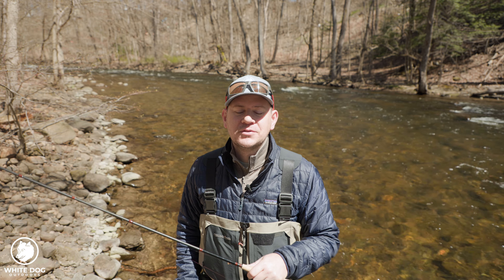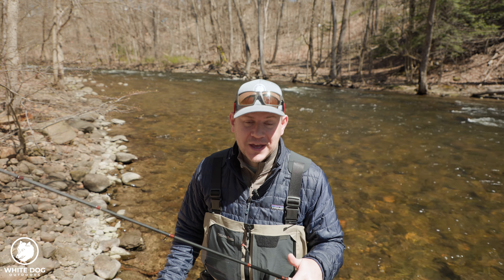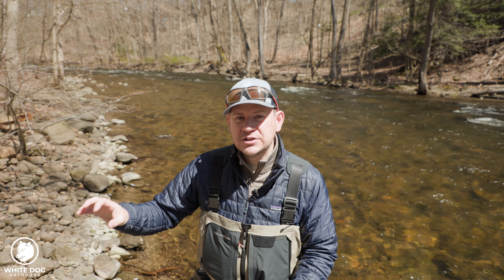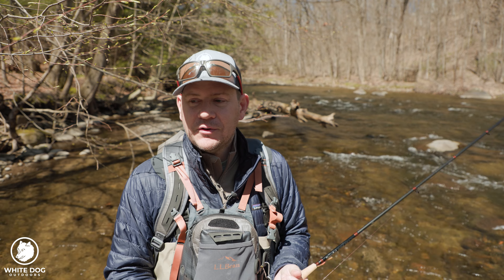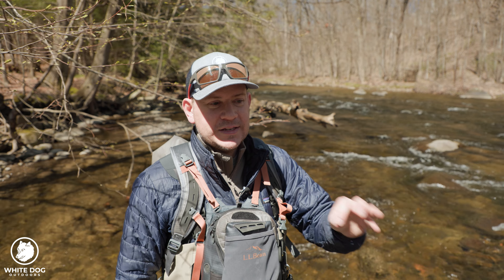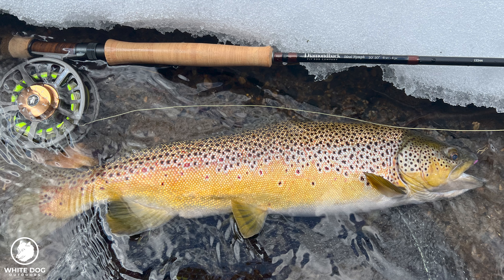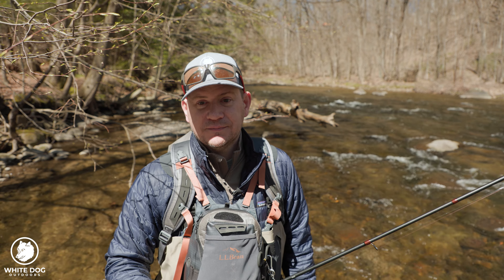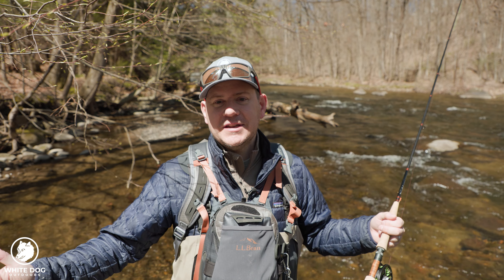The Truth About Strike Detection - SIGHT vs FEEL - Euro Nymphing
Strike Detection - Sight vs Feel - Euro Nymphing

Detecting strikes is key when you are euro nymphing but they can be hard to detect.  We discuss sight and feel during strike detection and when you are more likely to use one over the other.

Micro Scale

Micro Scale
Rio Euro Nymph Fly Line
Rio Euro Nymph Shorty (converts regular fly line to Euro line)
Maxima Chameleon - Main line of leader (18-25# depending on leader)
Amnesia Fl Red Sighter Material (10#-15# depending on leader)
Suffix Elite Hi-Vis Yellow (10#-15# depending on leader)
Rio 2 Tone Indicator Tippet (for use as micro leader sighter)
Rio Tippet Rings
Rio Flouro Flex Plus Tippet (4x-6X) Usually use 5X
Rio Manufactured Euro Leader (with tippet ring)
Orvis Net Retractor
Frabill Hoop Net
Waterproof Bag:  LLBean Waterproof Switchpack